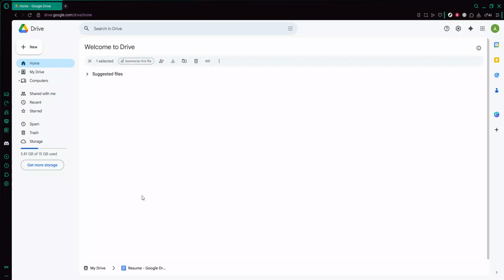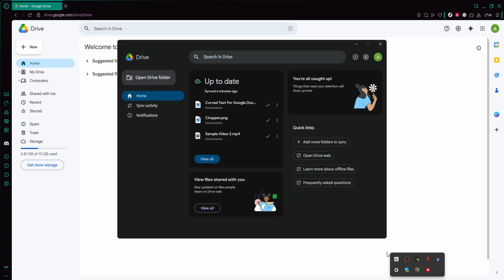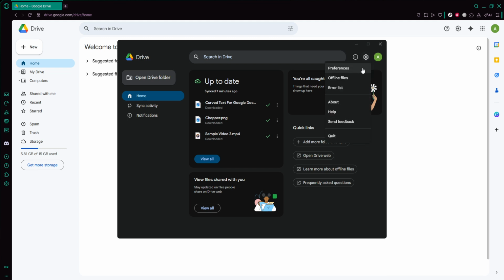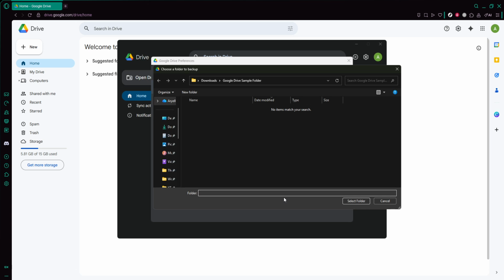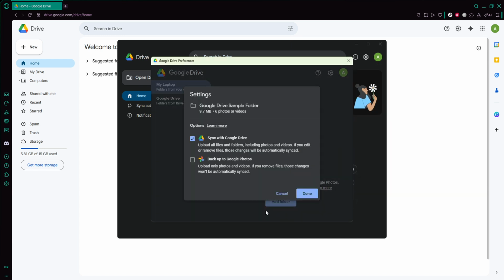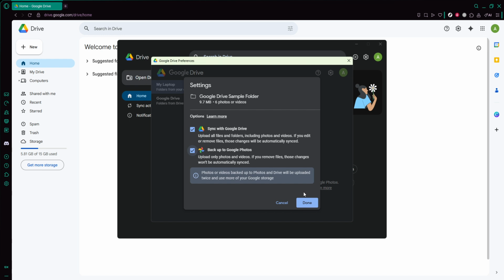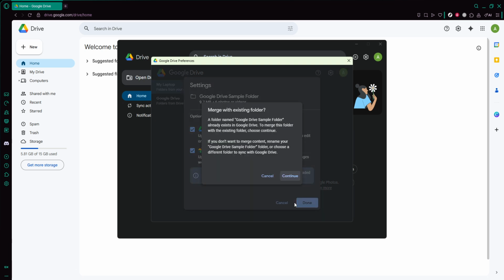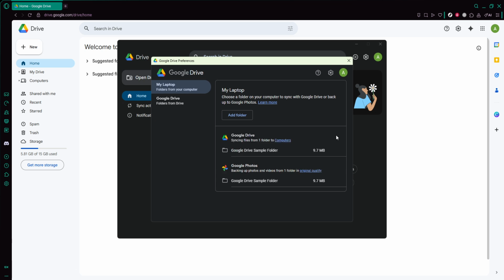How to Back Up Your Computer to Google Drive (Right Way!!!)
In this comprehensive tutorial, we'll explore the essential steps to back up your computer to Google Drive, ensuring your important files are securely stored in the cloud. Learn how to streamline the backup process and maximize your data security with practical techniques and insights into Google Drive's features.

By the end of this video, you'll understand how to easily manage your backups, access your files from anywhere, and keep your data safe. Watch till the end to fully grasp each step and ensure your backup is successful!